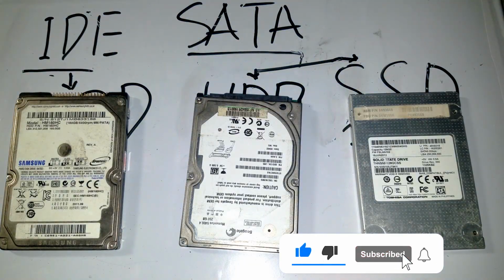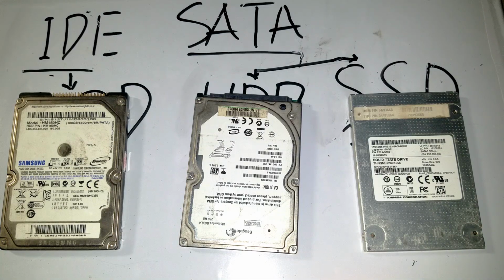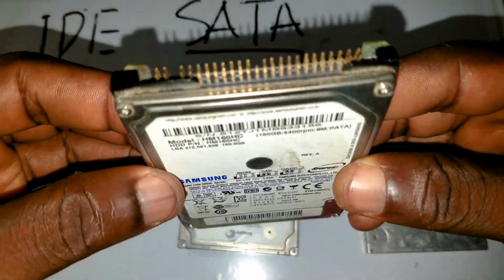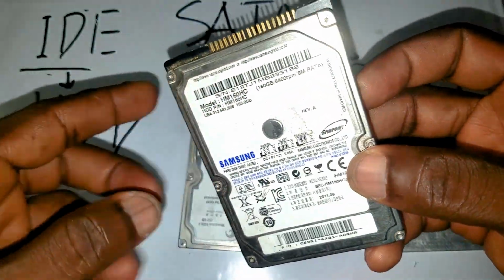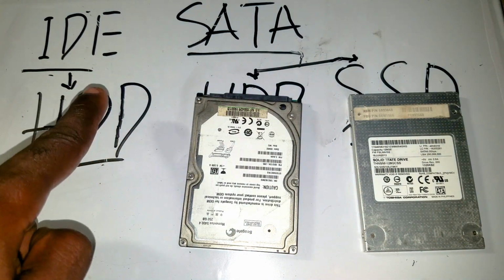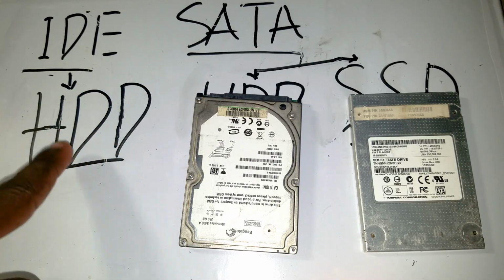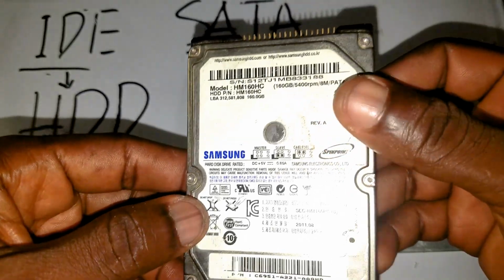💾 IDE vs SATA vs HDD vs SSD – What’s the Real Speed King? 🚀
Caption/Description:
Not all storage drives are created equal!
👉 IDE = Old school HDDs 🕰️
👉 SATA = Works with both HDDs & SSDs ⚡
👉 SSD = The speed beast for your PC 🚀

⚡ Upgrade smart, not hard. Which one are YOU using?

YouTube Shorts: @nocacethetechgad